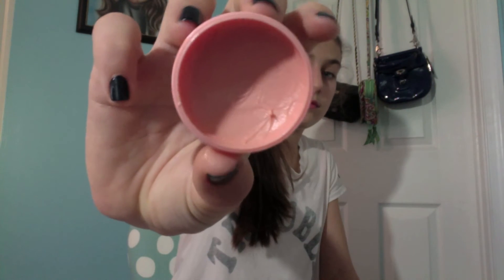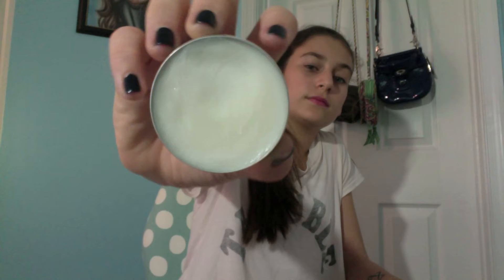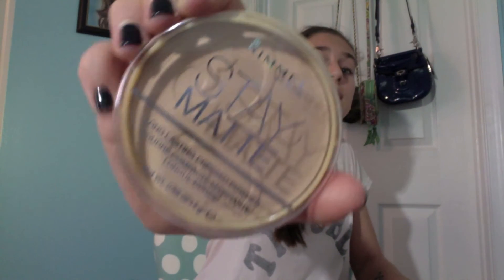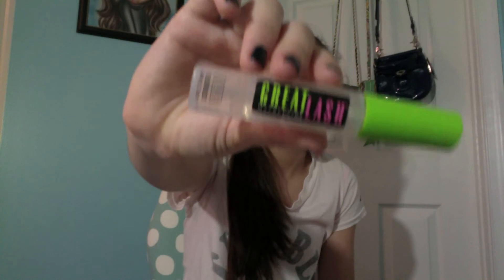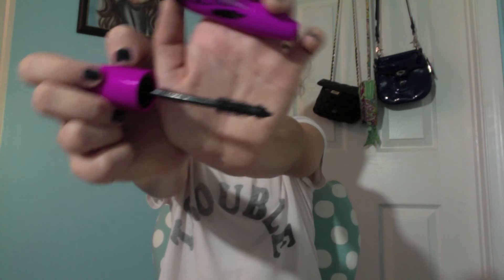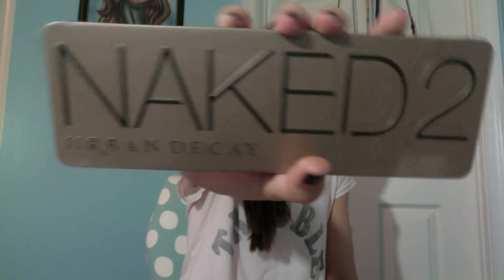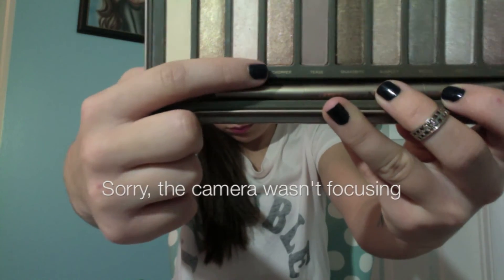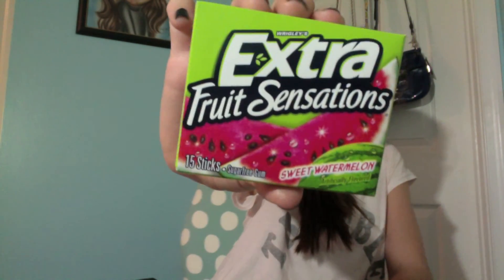January Favorites!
Open this!

Sorry it is a few days late; I kinda forgot to post it!!!
Request video ideas in the comments please!
ilana